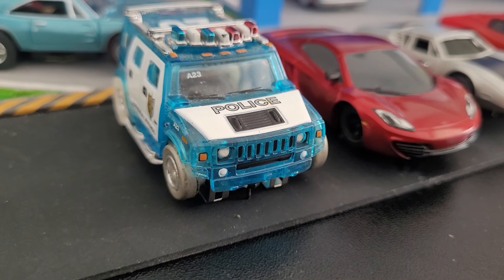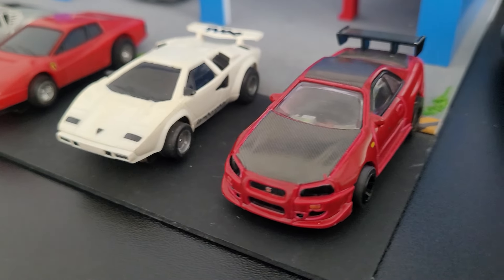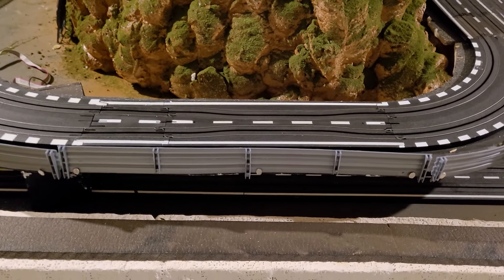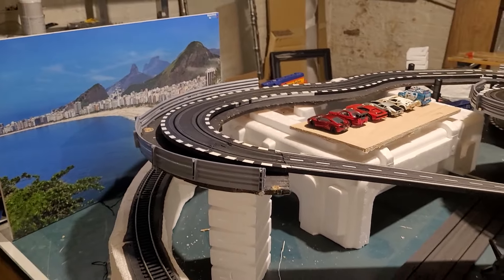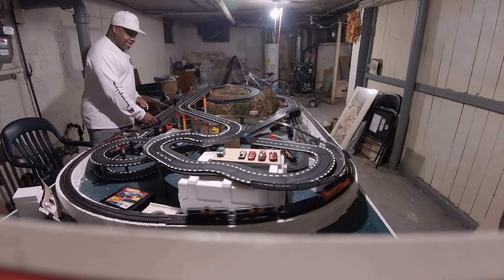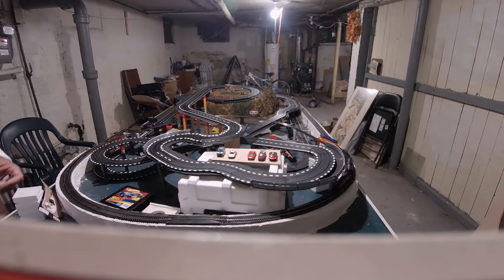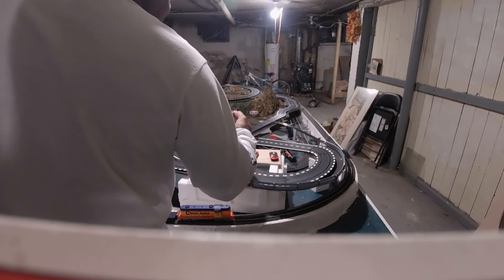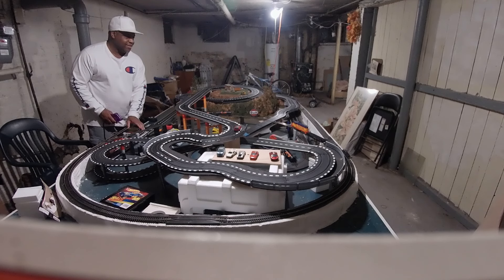Track Updates and Running Slot Cars and Trains Los Diablos (AFX Tyco Atlas Hybrid Layout)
A couple of updates for you guys, I added some new guard rails and I have the first portion of my back drop ready to be set up. ANNND cars and train running. Tune in!